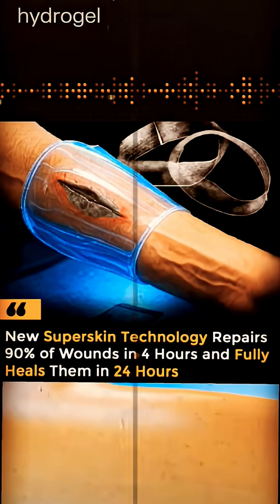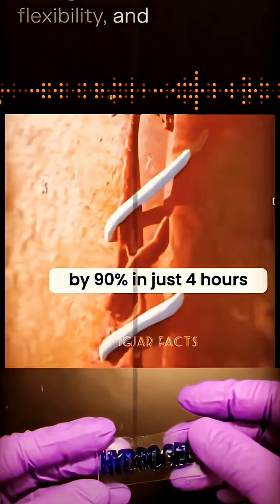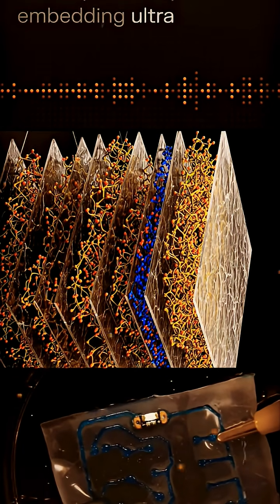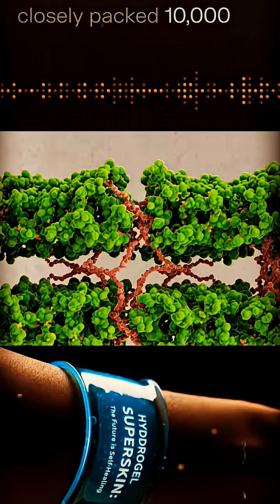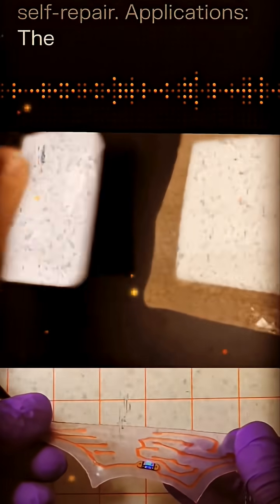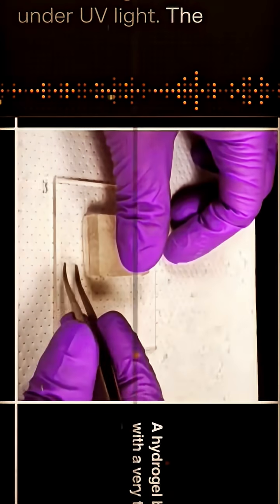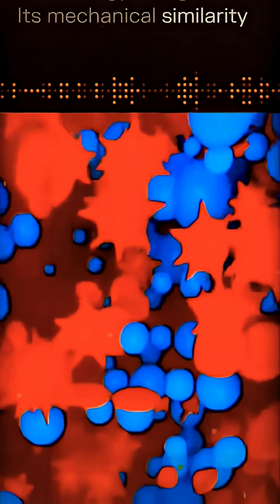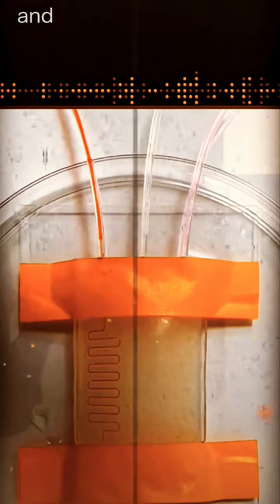super skin Hydrogel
A new "super skin" hydrogel has been developed by researchers from Aalto University and the University of Bayreuth, offering significant advances in artificial skin, wound healing, and related fields. This hydrogel stands out due to its unique combination of high stiffness, flexibility, and fast self-healing capabilities—a feat previous hydrogels could not achieve simultaneously.

Key Features of the New Super Skin Hydrogel
Self-Healing: The hydrogel can repair 80–90% of a cut or wound within 4 hours and achieve full healing inside 24 hours.

Structure: This is accomplished by embedding ultra-thin clay nanosheets in a densely entangled polymer network, substantially reinforcing the hydrogel.

Strength and Flexibility: It matches natural skin not only in its stretchiness but also in its robustness, due to the closely packed 10,000 nanosheet layers in a sample just 1mm thick

Repair Mechanism: The polymers within the hydrogel are highly dynamic; when the material is damaged, these entangled chains naturally re-intertwine, enabling rapid, thorough self-repair.

Applications: The breakthrough paves the way for advances in wound treatment, artificial skin, drug delivery, and soft robotics.

Synthesis: The hydrogel is created by mixing a monomer powder with water containing nanosheets, then curing the mixture under UV light. The UV initiates polymerization, forming a tough, elastic gel.

Potential Impact
Medical Uses: The rapid self-healing and strong, flexible properties could revolutionize treatment for wounds, burns, or chronic skin injuries.

Technology Integration: Its mechanical similarity to human skin opens possibilities for advanced wearable technology, artificial skin for robotics, and sensors.

This innovation represents a true leap forward in biomimetic material design, with potential to transform both medicine and robotics.